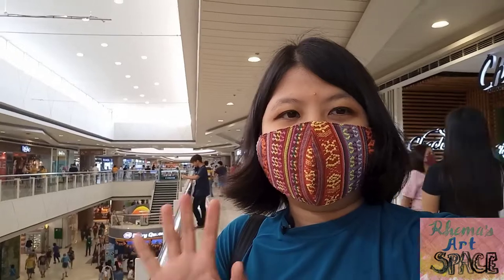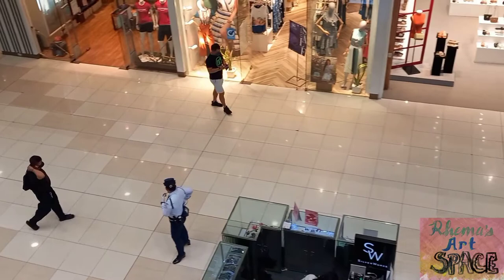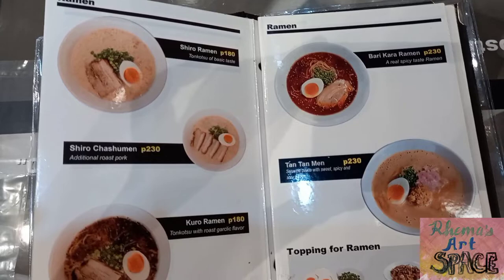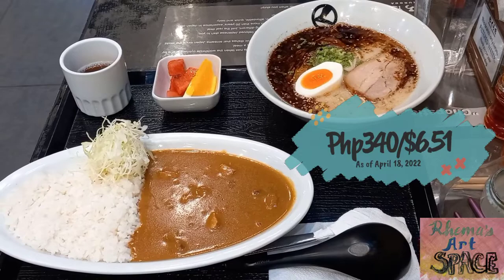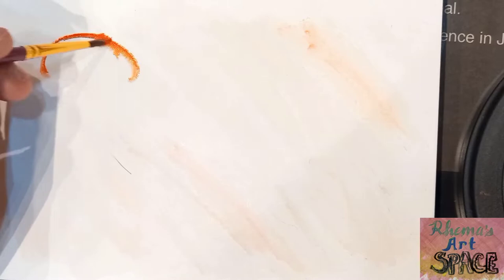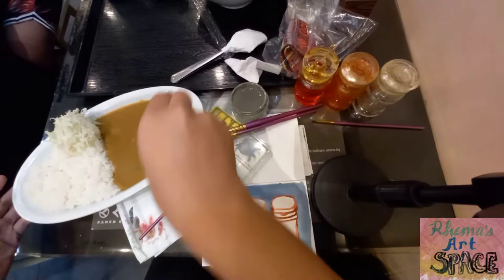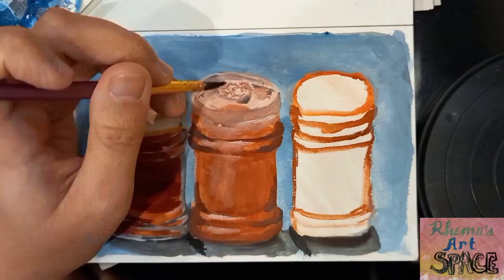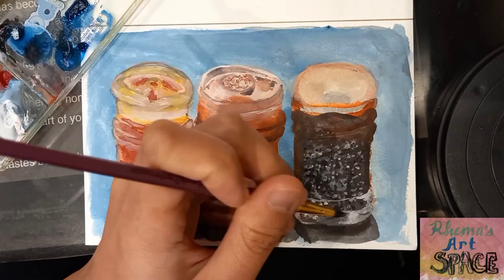Gouache painting and food review at Ramen Kuroda, SM Marilao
I really did not intend to make any video today, but after dropping by at Ramen Kuroda in SM Marilao, then why not document my first visit and try to do some gouache painting? 😄 Hope you all enjoy this while I give a little review on their food